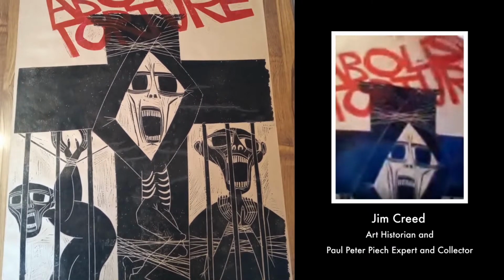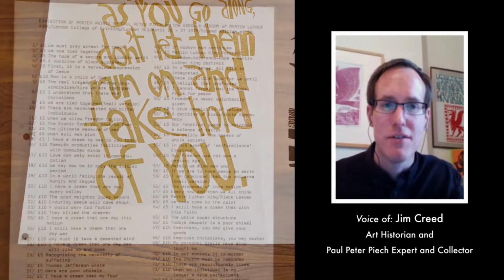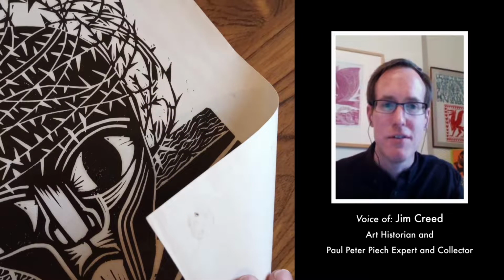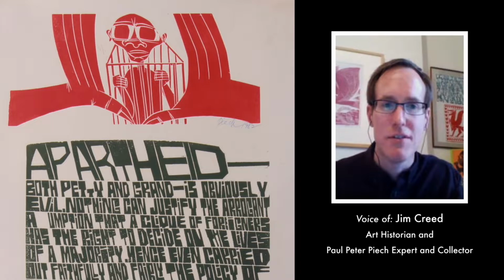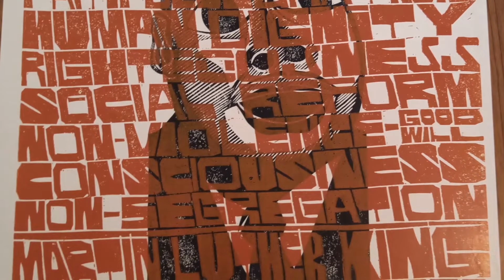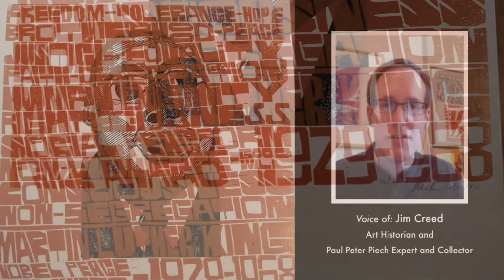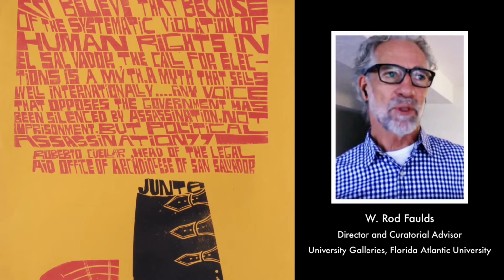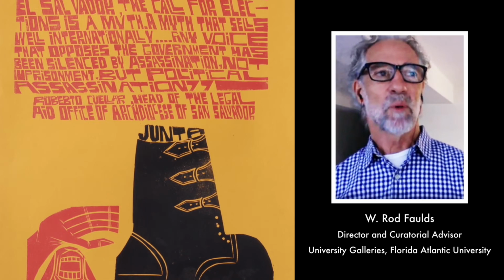Interview with Jim Creed – Paul Peter Piech: Activist Prints from the 1970s and ‘80s | FAU Galleires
In association with University Galleries, FAU Paul Peter Piech: Activist Prints from the 1970s and ‘80s. Jim Creed discusses activist, artist, and prolific printmaker Paul Peter Piech with Galleries’ Director, Rod Faulds and Museum Education Coordinator, Ashley Utley.